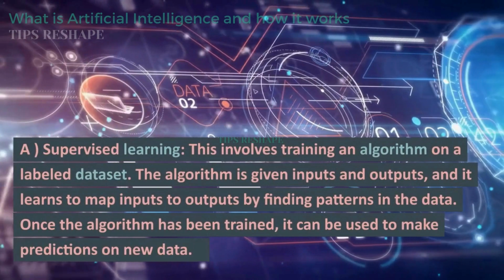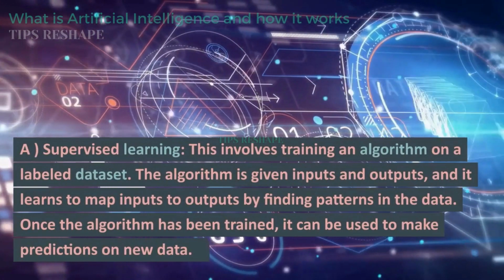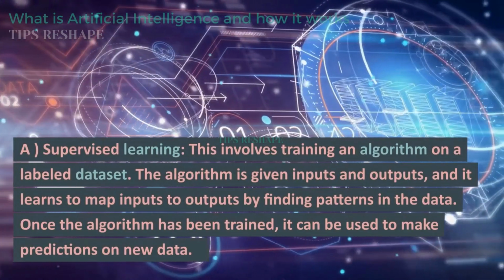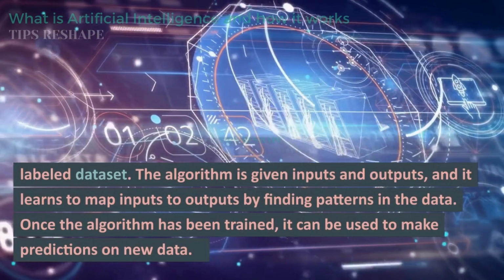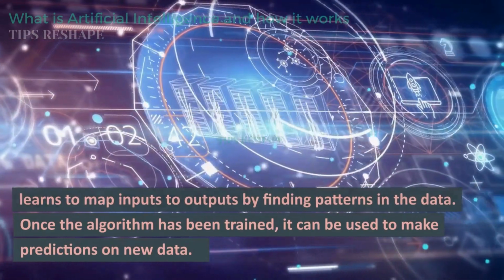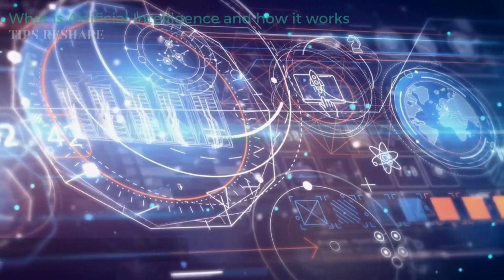What Is Artificial Intelligence - Part 1 (Tips Reshape) #1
What Is Artificial Intelligence - Part 1 (Tips Reshape)

Welcome to the "Tips Reshape Collection" on Artificial Intelligence! In this collection, we'll be exploring the latest tips and techniques for reshaping your understanding of AI. From machine learning to natural language processing, we'll cover a wide range of topics to help you stay up-to-date with the latest developments in this exciting field.
Our expert instructors will guide you through each lesson, providing clear and concise explanations of key concepts and practical tips for applying them in your own work. Whether you're a seasoned AI professional or just starting out, this collection has something for everyone.
Topics covered in this collection include:

    Introduction to AI and its applications
    Machine learning algorithms and techniques
    Natural language processing and text analysis
    Computer vision and image recognition
    Deep learning and neural networks
    Ethics and responsible AI practices

Each lesson is designed to be engaging and informative, with plenty of examples and hands-on exercises to help you reinforce your learning. By the end of this collection, you'll have a solid understanding of the latest AI techniques and how to apply them in your own work.
So why wait? Start reshaping your understanding of AI today with the "Tips Reshape Collection"!